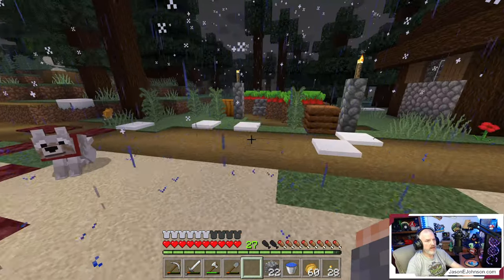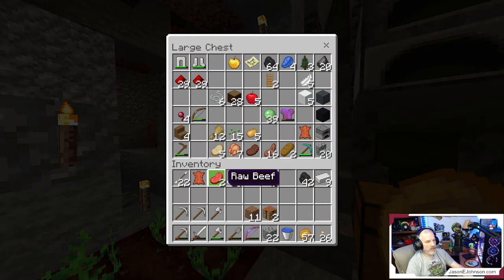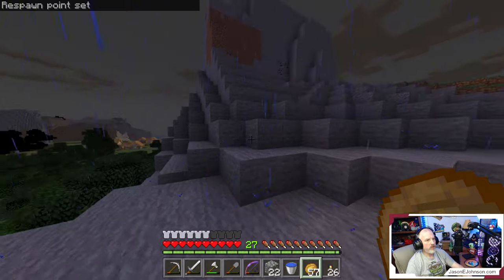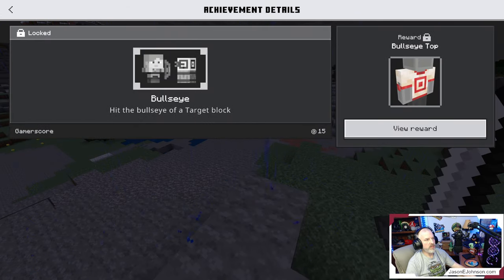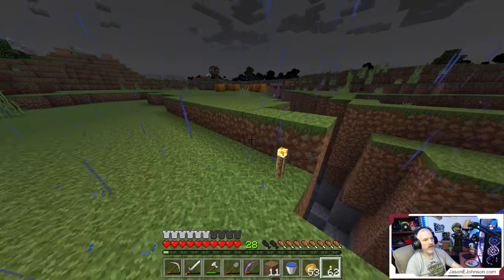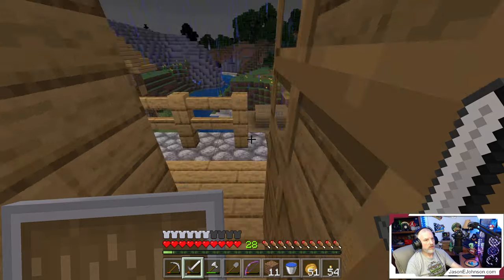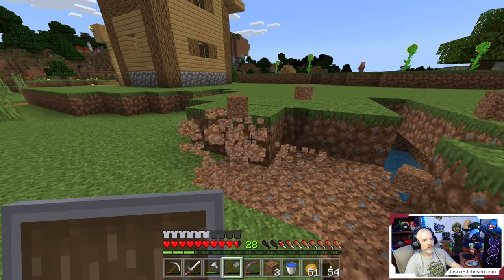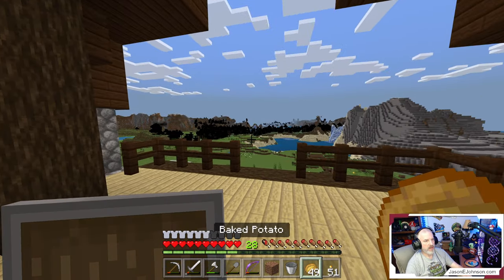The Portal Village - Episode 12 - Let's Play Minecraft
Let's Play Minecraft with Grumpy Grampy.

Giant Portal Village
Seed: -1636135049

End Temple:  3585, 30, 204 or 3607, 30, 214
 Library: 3587, 22, 245

Mining Base: 3460, 6, 550
Mining Portal loc: 3472, 7, 548

Pillager Outpost:  East of Main village
Skel Spawn 1:  3520, 42, 516
Skel Spawn 2:  3457, 48, 544
Zombie Spawner: 3630, 16, 250
Spider Spawn 1: 3397, 21, 520
Spider Spawn 2: 3421, 15, 518
Water Temple:  1814, 62, 153

All comments are my personal opinion and do not reflect the views of anyone that employees me or is in contract with me.